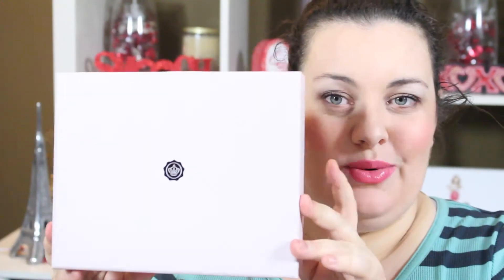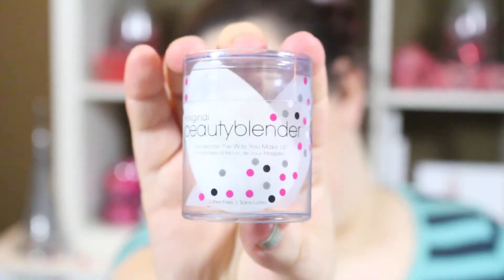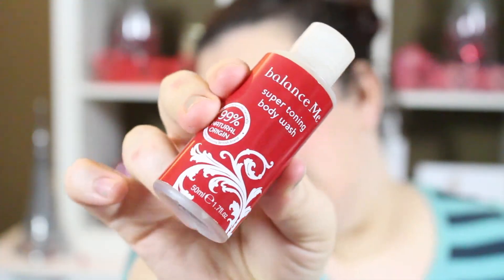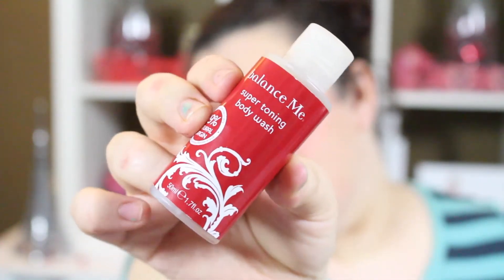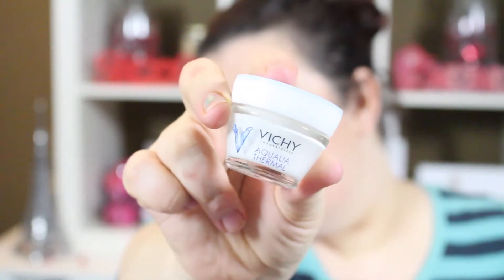GlossyBox January 2014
Hey Everyone,

 This is my January GlossyBox, hope you enjoy it!

USE CODE: JULEPMUSTHAVE to get your first box FREE!

GlossyBox!

Try IPSY!